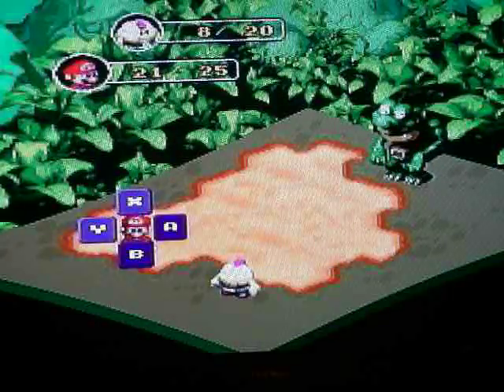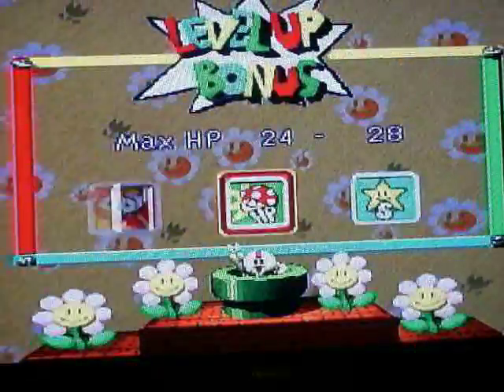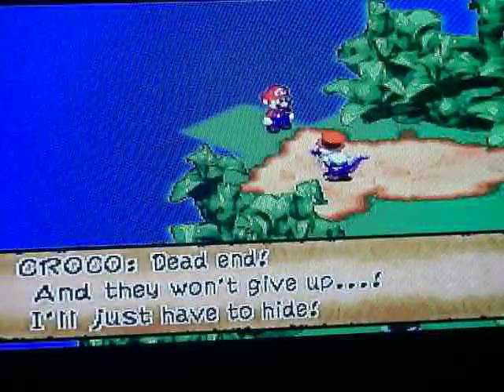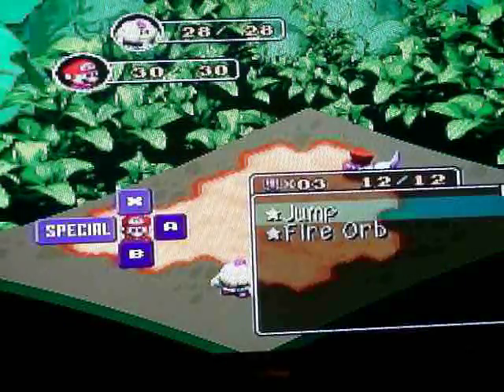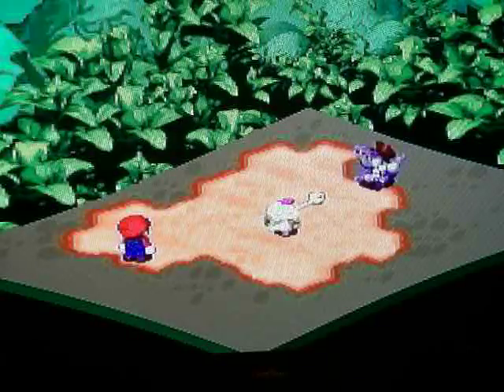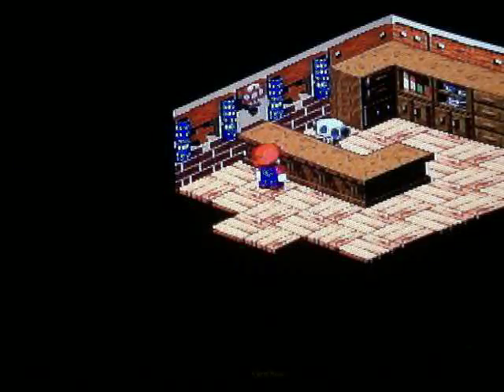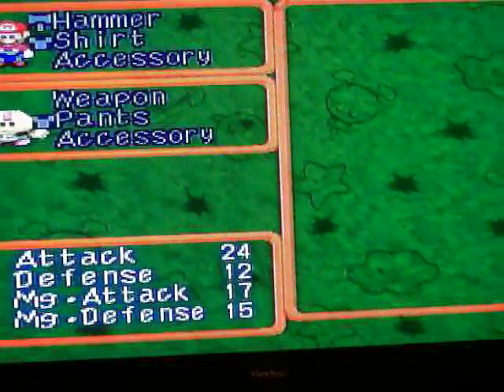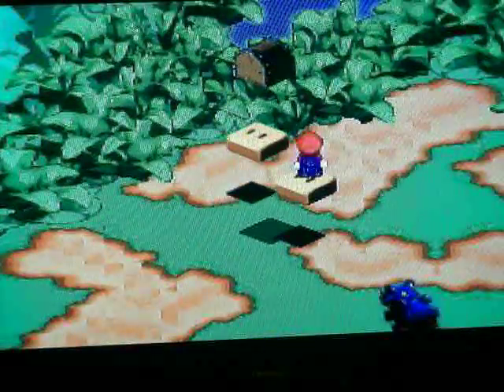Super Mario RPG Legend Of The Seven Stars part 2